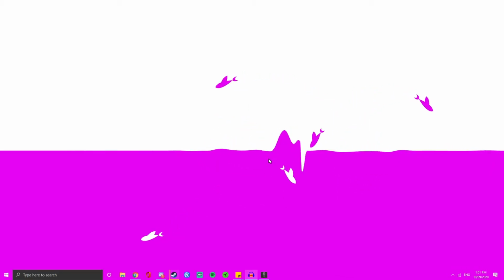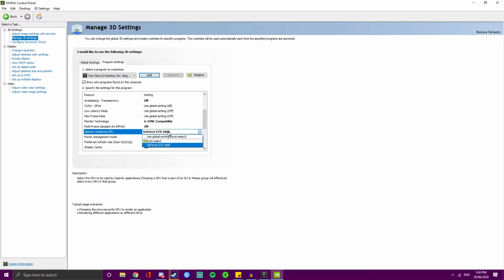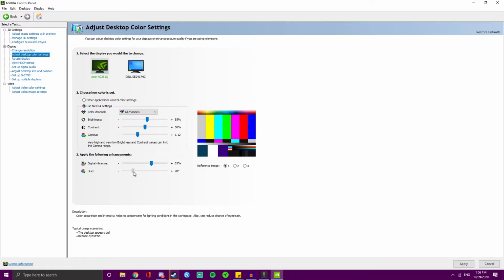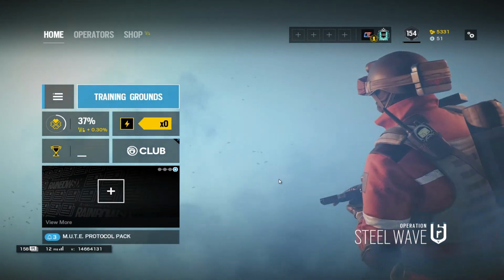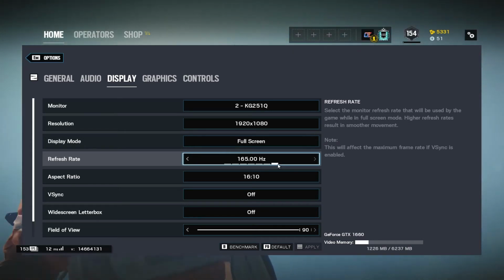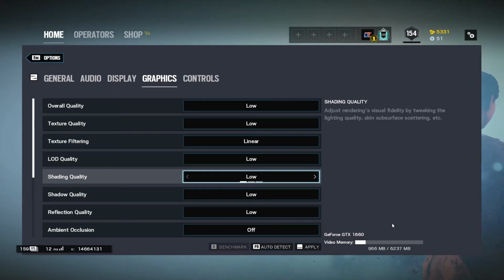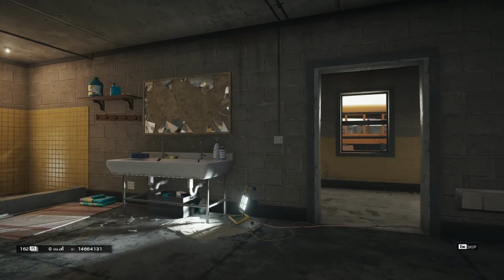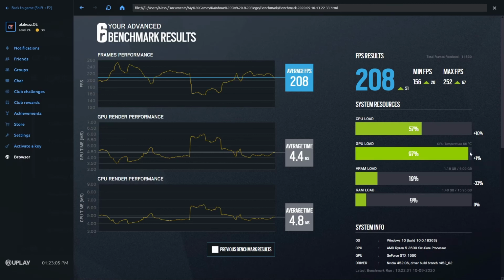How to Increase Frames and Visibilty in Rainbow Six Siege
Timestamps for different points in the video are below!

TIMESTAMPS
Start of Video: 00:00
Nvidia Control Panel: 00:39
TEMP Files: 05:33
Fullscreen Optimization: 06:25
Normal or Vulkan: 07:31
In-Game Settings: 07:59
Display Settings: 08:44
Graphics Settings: 11:54
Ultra vs Low Benchmark: 15:22

My Setup:
Keyboard: Dierya 60% Mechanical
Mouse: Glorious Model O
Microphone: Blue Snowball ICE
Headset: Hyper X Cloud Earbuds

My PC:
CPU: Ryzen 5 2600
RAM: 16GB Corsair Vengence 3200 Mhz
GPU: GeForce GTX 1660 Gaming X 6GB
Motherboard: GIGABYTE B450M DS3H Micro ATX Gaming Motherboard
Storage: 250GB SSD & 1TB Hard Drive